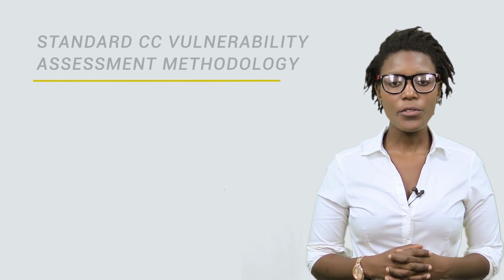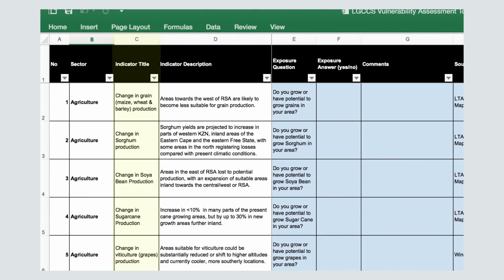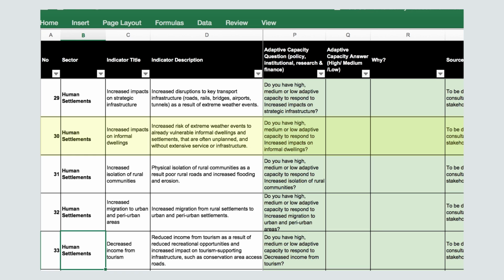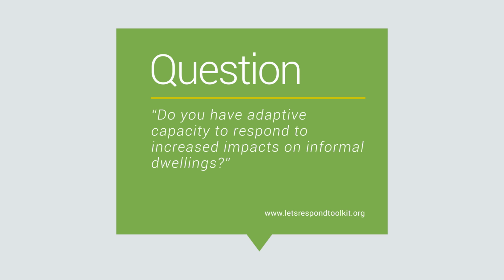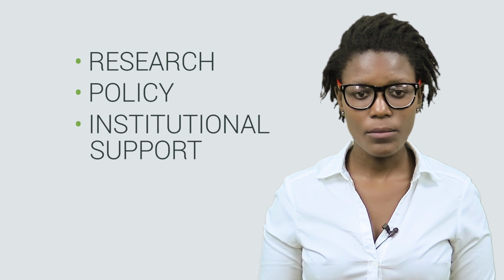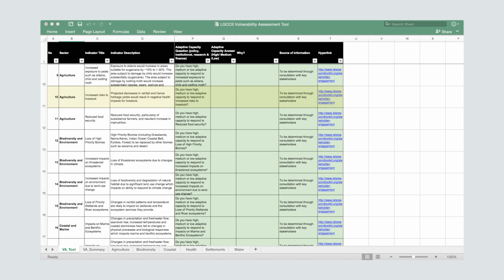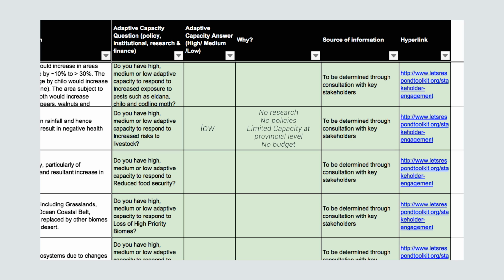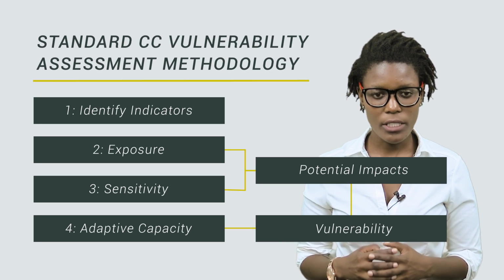3e. Assessing your Adaptive Capacity to Respond to Climate Change Impacts